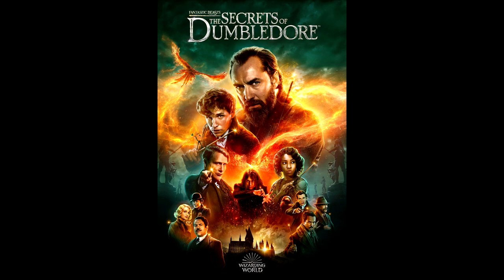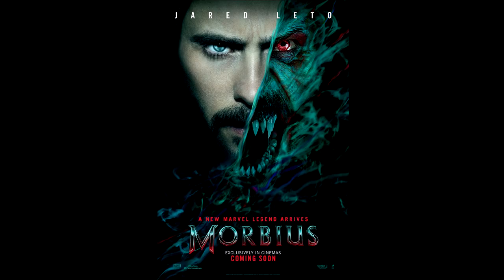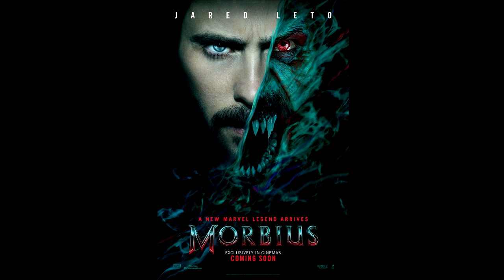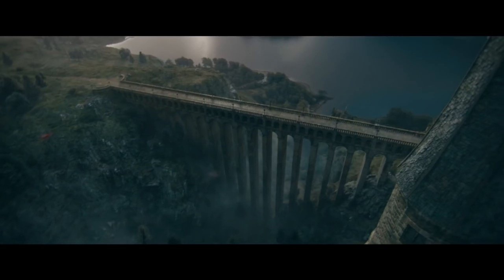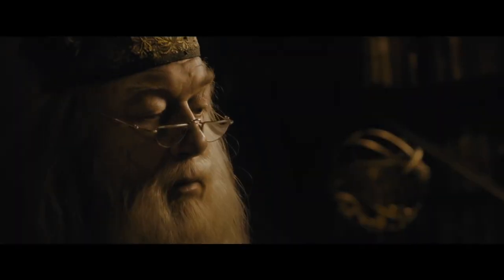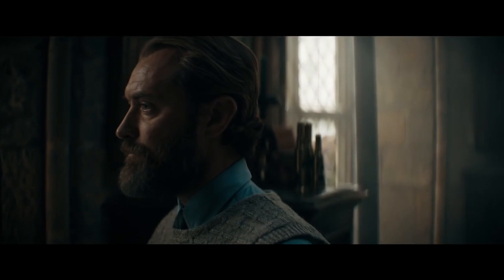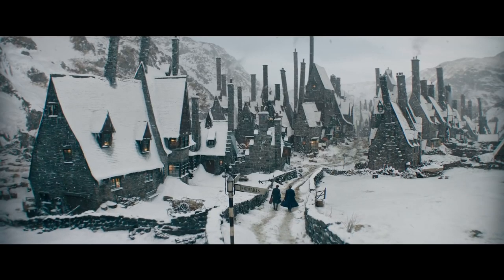Dumbdoor No Color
Pay me to color grade your crappy digital.
it looks like these were filmed in 8 bit color depth meaning its not very saturated to begin with, you might as well use Kodak's latest film from 2012 instead, you'd get better colors.
Digital is only better in raw 10 bit color or beyond.